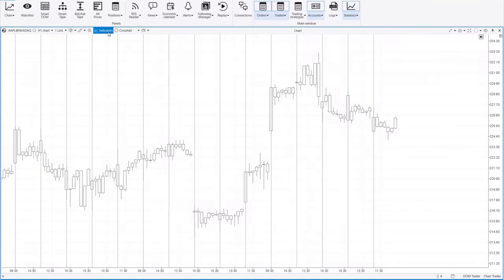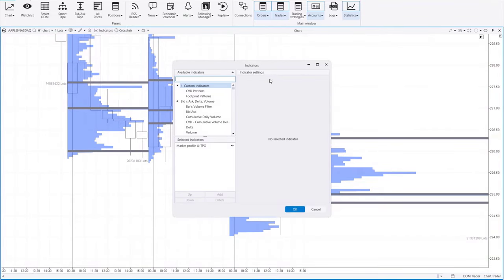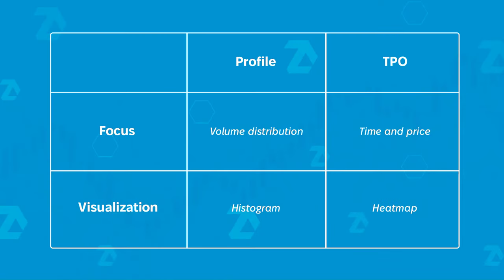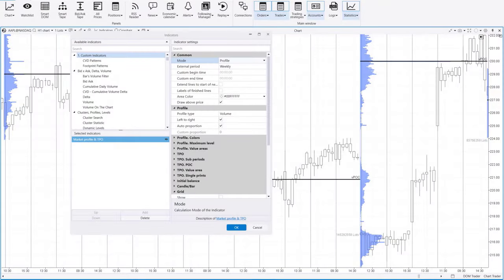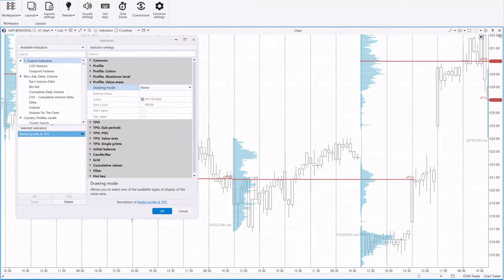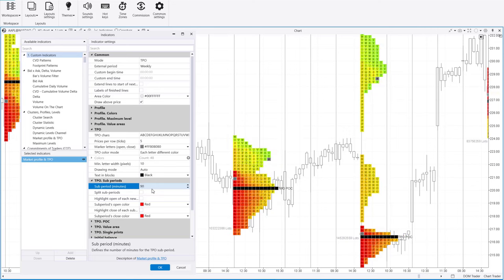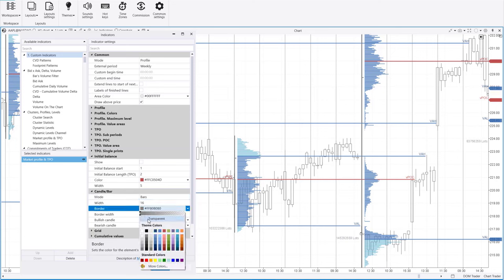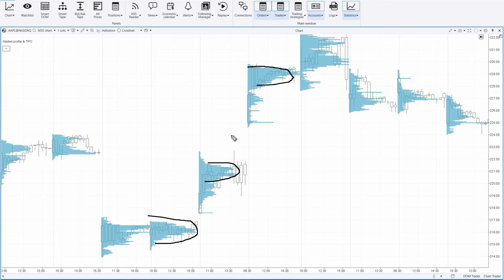Overview of the Market Profile & TPO Indicator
If you want to try out the Market Profile & TPO indicator and play around with its settings, you can download ATAS for free. Let's quickly walk through how to use it in practice for making trading decisions.

00:00 Introduction
00:36 Indicator description
01:34 Mode selection
02:06 Difference between Volume Profile and TPO
03:03 Basic settings
03:31 Profile settings
05:00 TPO settings
06:17 Additional settings
07:32 Using the indicator to make trading decisions
08:20 Conclusion